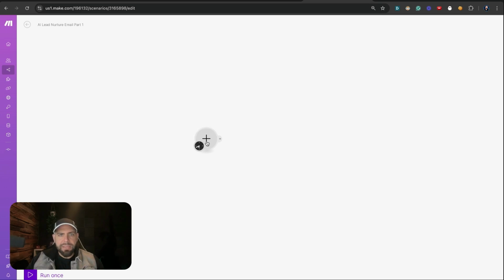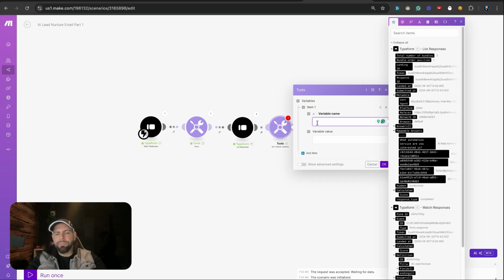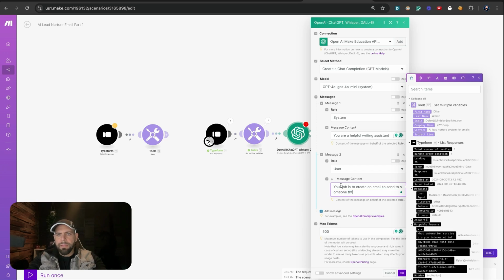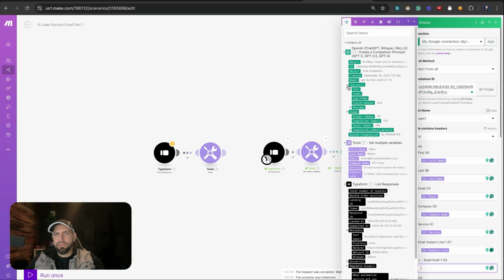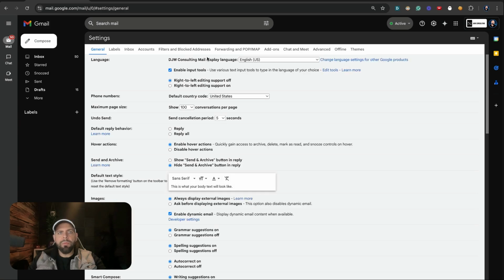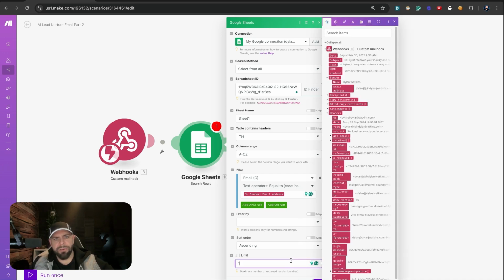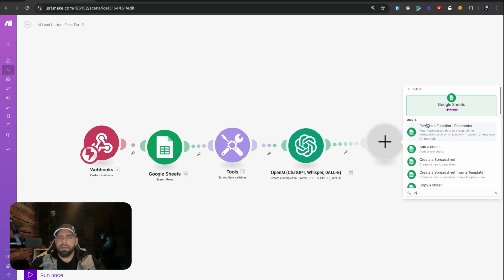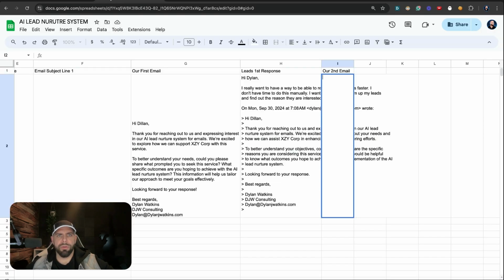Build Your Own AI Lead Nurturing Agent That Works for You using Make.com and ChatGPT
🚀 Welcome back to the AI Agent Challenge! Are you drowning in unread emails from potential clients? In this video, I’ll show you how to create your very own AI agent that nurtures leads through email—so you don’t have to! 🌟

Learn how to build an automated system using Make.com that intelligently engages with your leads, answers their inquiries, and warms them up for a sale. Say goodbye to missed opportunities and hello to streamlined success!

🔍 What You'll Discover:

How to set up a lead form that captures essential information.
Automate personalized email responses using AI for maximum engagement.
Track and analyze your lead interactions for smarter sales strategies.
Whether you're an entrepreneur looking to optimize your outreach or a business owner seeking to boost your closing rate, this video is packed with insights that can transform your lead-nurturing process. Don’t miss out—watch now and elevate your business game! 💼💌

Feel free to tweak any part to better fit your style or the specifics of your content!